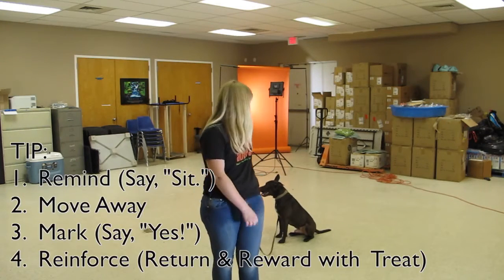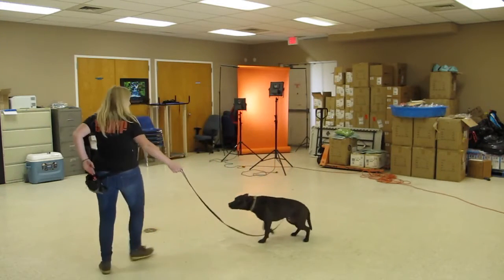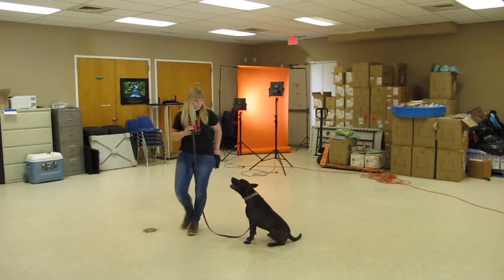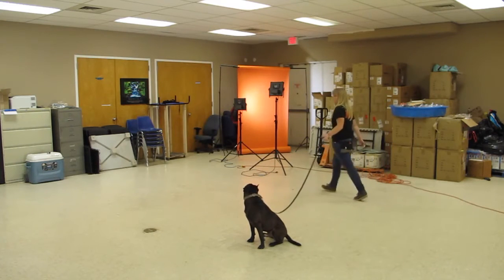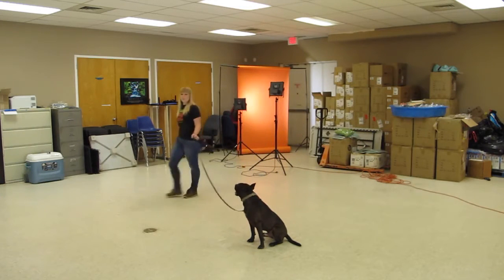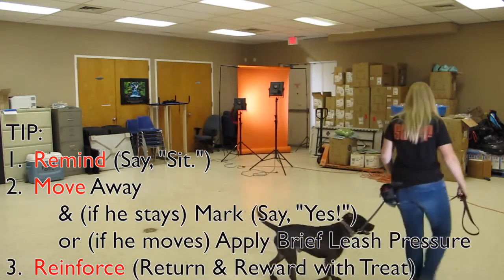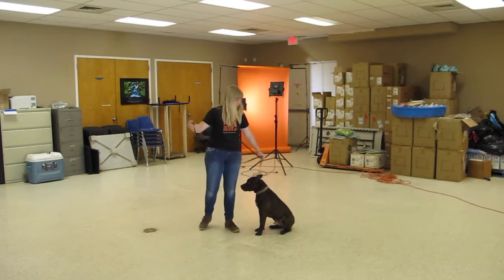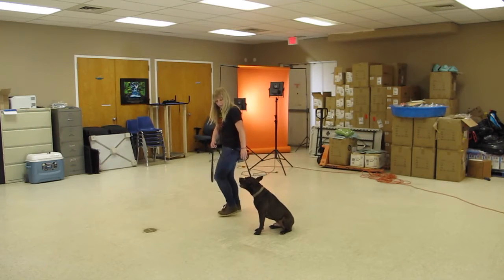Teaching Your Dog to Sit with Distance